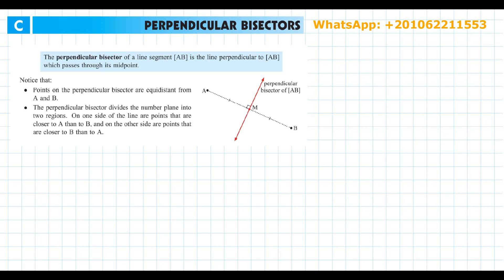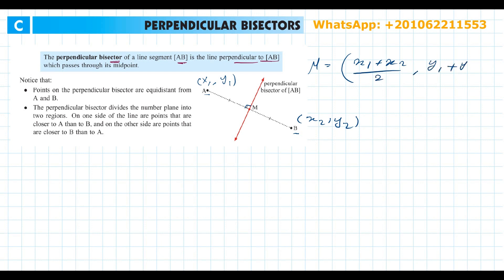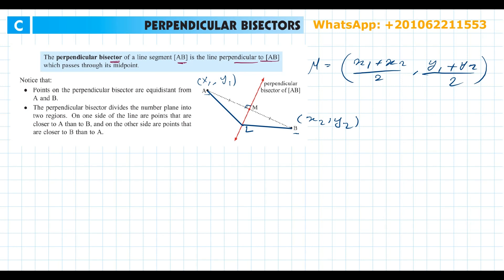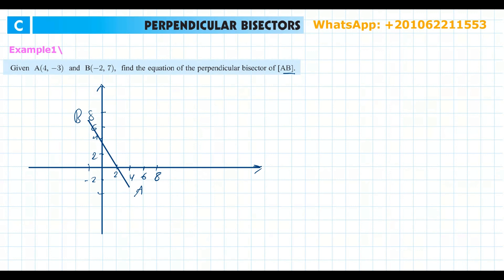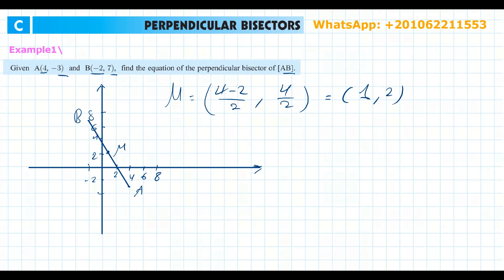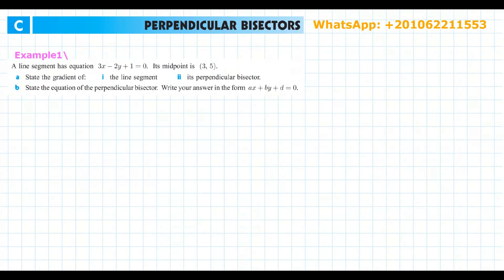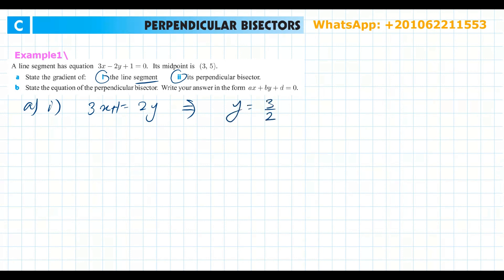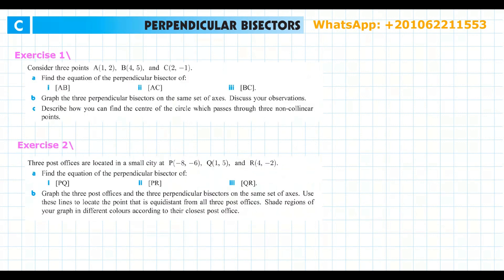Perpendicular Bisector - Haese and Harris - IBDP Math (AA/AI) SL&HL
The full course on Udemy